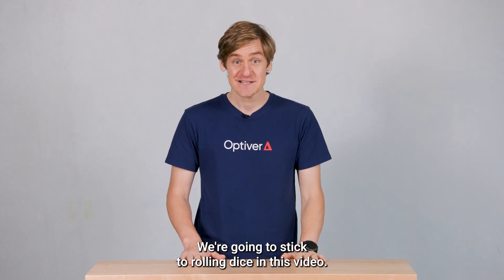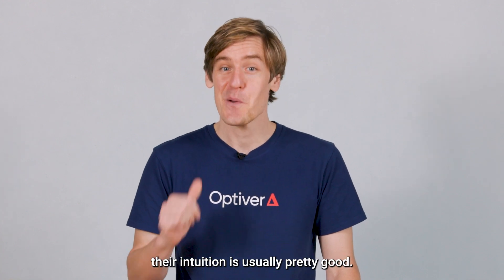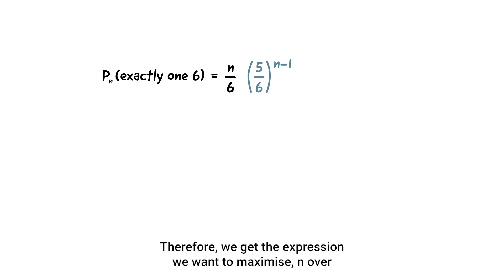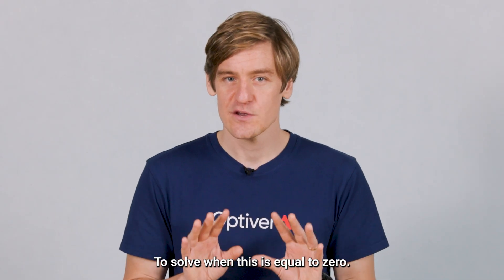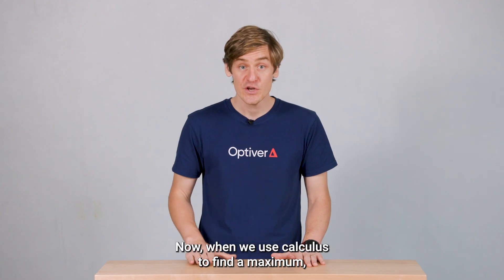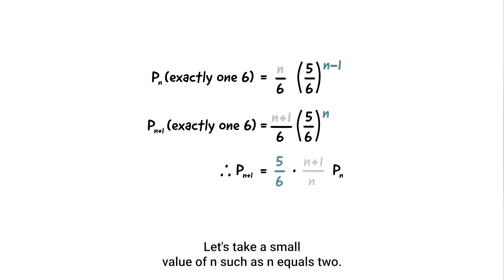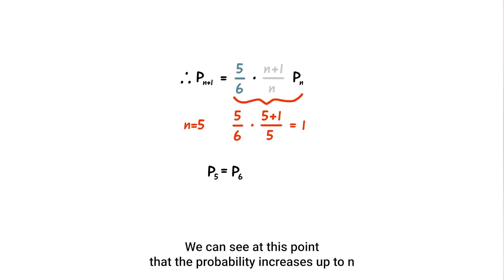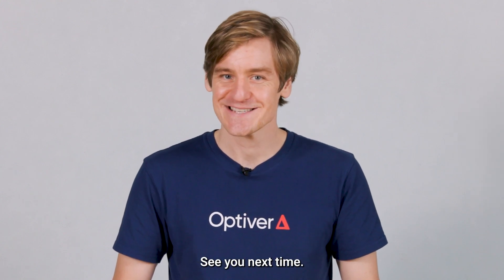Prove it - Ep4: A Dicey Interview Question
In the fourth episode of Prove it, we present you with a new dicey challenge that is used in our trading interviews. Can you beat the odds and thrive under time pressure? Roll the dice and dive into a world of probability and maths to find out.

Prove it is an interactive problem-solving series designed for maths enthusiasts of all ages looking to elevate their skills. You don't need to be a mathematician to dive in — all you need is your curiosity, creative thinking, and a basic understanding of probability.

At Optiver, we use maths, science, and technology to create innovative solutions for real-world problems in our day-to-day.

Curious to discover how you can apply your maths skills outside of the classroom? Jump into a world of probability and maths with Prove it!